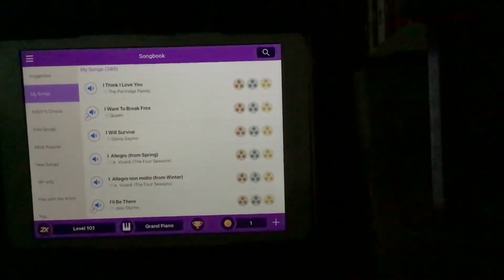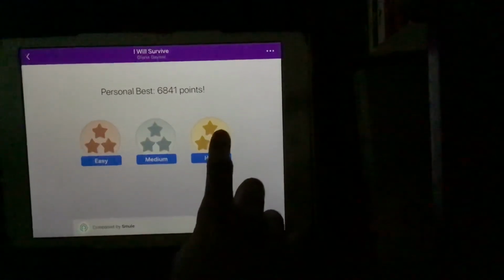I will survive Gloria Gaynor magic piano Hard mode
Hey Guys, I don’t use this iPad anymore that iPad is so old and when I play so fast it says to slow down￼. Also this iPad was booting up slow and it wasn’t fast anymore￼. I don’t miss this iPad but I got my iPod for Magic Piano